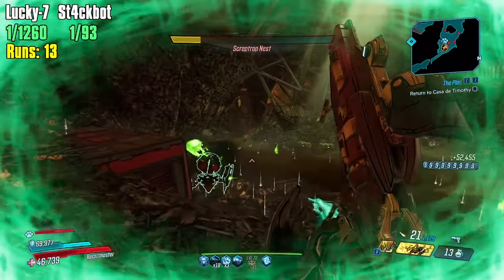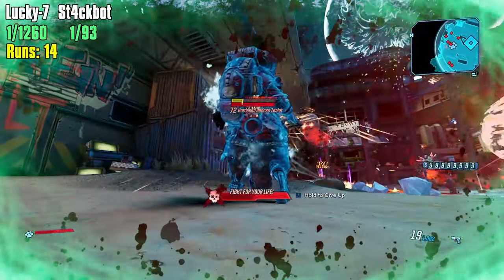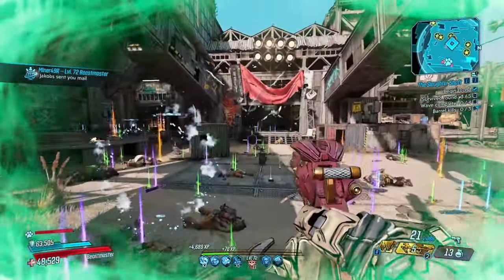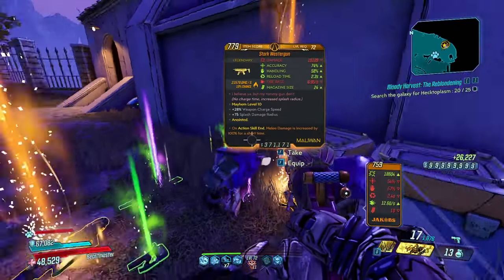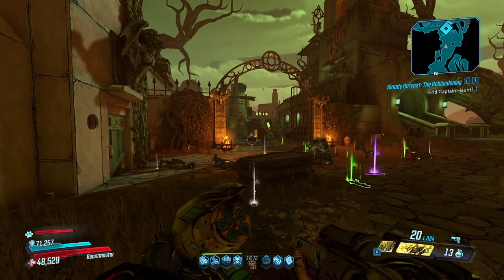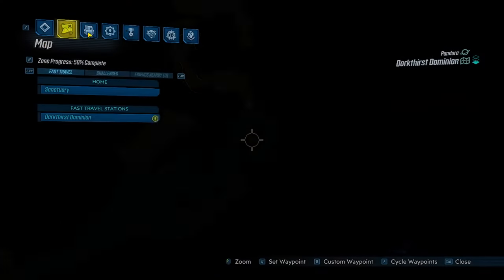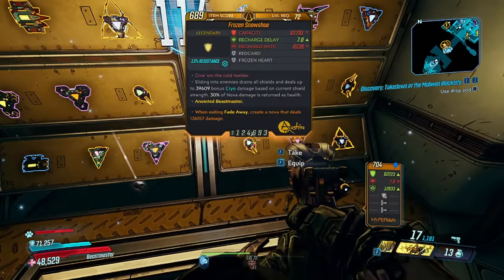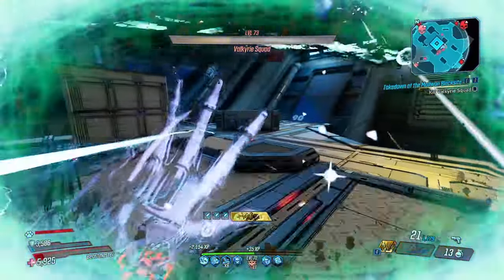I Must Be Dreaming - Journey to Terrifyng Lucky-7 Finale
The Lucky-7 St4ckbot combo is utter ridiculousness. But we need really specific drops here. I hope you enjoy the break down of the farm and the attempts. Its gonna be a great journey.